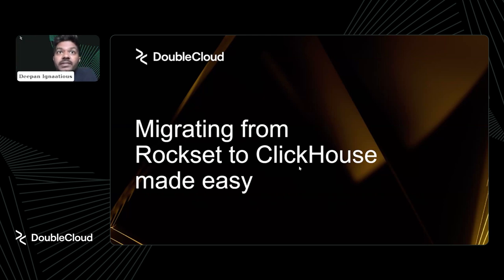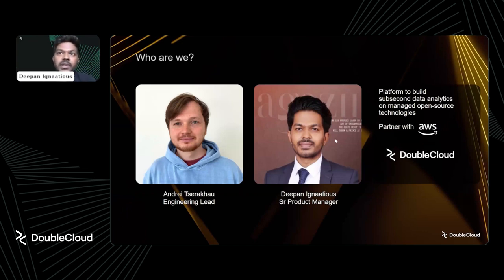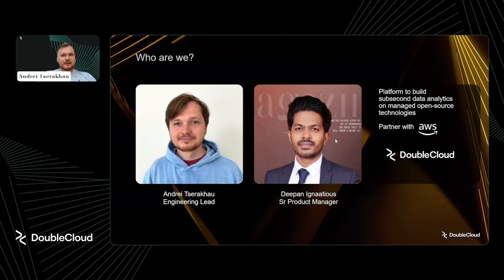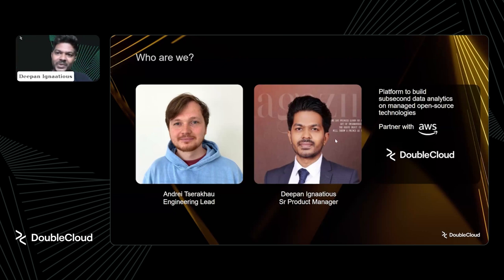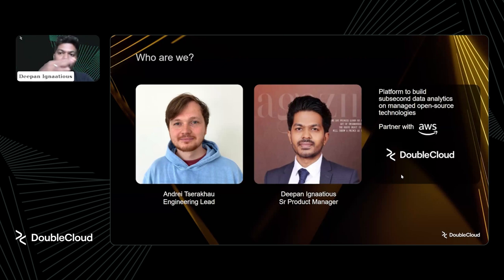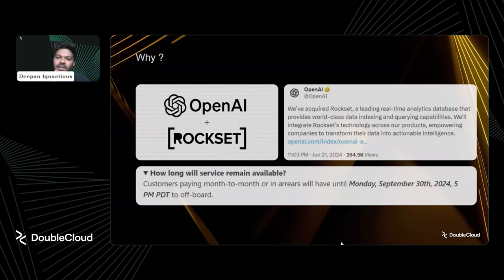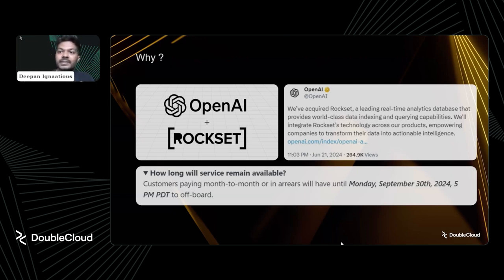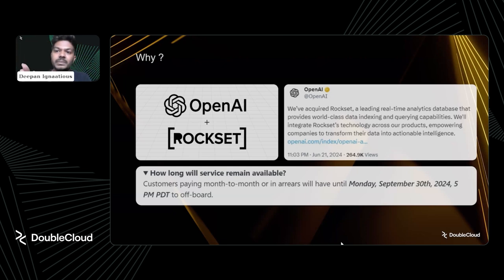Migrating from Rockset to ClickHouse made easy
Watch our recorded webinar from July 25 to learn about making migration from Rockset to ClickHouse smooth and manageable. Given the recent developments around Rockset, this information may come in handy. Our speakers, Andrei Tserakhau, DoubleCloud Tech Lead, and Deepan Ignaatious, Senior Product Manager, guide you through the process step by step.

The webinar covers:
- Assessing compatibility: Evaluating the compatibility of your current Rockset setup with ClickHouse. Identifying data types or features that may require special handling or conversion.
- Data export and import: Utilizing tools and scripts to export your data from Rockset and import it into ClickHouse. Ensuring that data integrity is maintained throughout the process.
- Schema migration: Replicating your existing schema in ClickHouse, making any necessary adjustments to leverage ClickHouse’s unique features and optimizations.
- Testing and validation: Verifying data accuracy and performance after the migration. Validating that all queries and applications function as expected in the new environment.
- Optimization: Using ClickHouse’s performance tuning options to optimize your database for your specific workload.

Database migration can often be daunting, fraught with potential pitfalls and challenges. However, with the right approach and tools, the migration process can be efficient and manageable. Watch now to learn how the DoubleCloud platform can help you streamline migration from Rockset.

Chapters:
00:00 Introduction; Who are we?
2:03 What is happening with Rockset?
2:56 Why choose ClickHouse?
6:00 Rockset vs DoubleCloud ClickHouse
9:08 Why switch to ClickHouse
11:18 DoubleCloud’s architecture
13:27 DoubleCloud’s customer use cases
15:39 Demo: Rockset snapshot via S3
24:16 Demo: DynamoDB real time streaming via Kinesis Data Stream
34:29 Demo: Fully open-source real time pipeline
35:33 Questions:  Pinot vs clickhouse pros and cons? How does ClickHouse handle upsert/incremental load of batch data? is that easy?